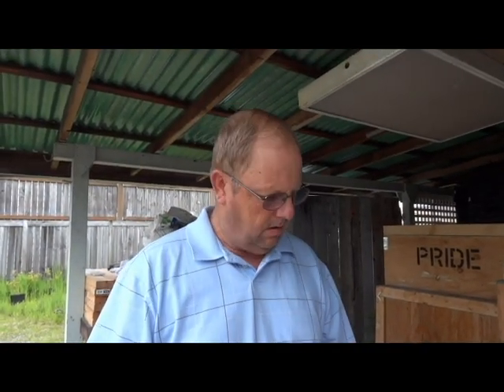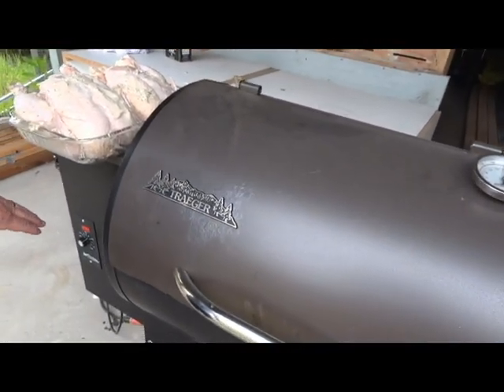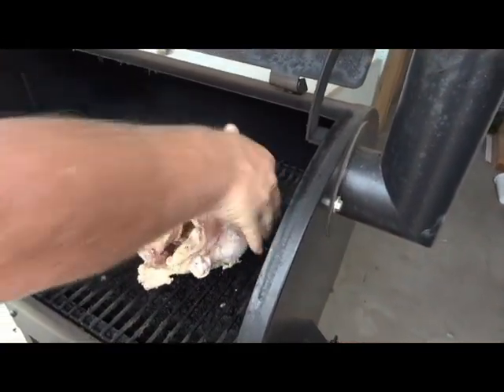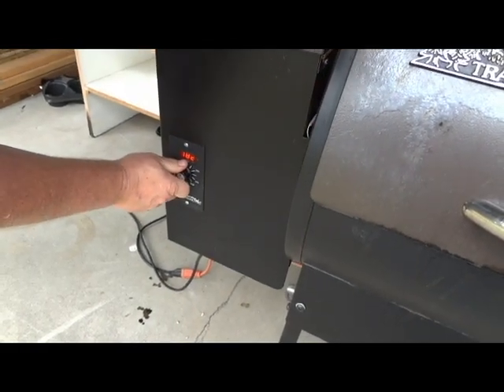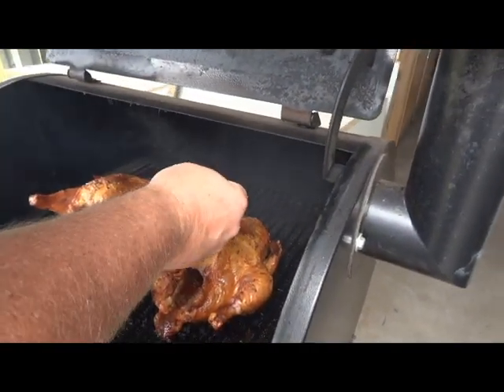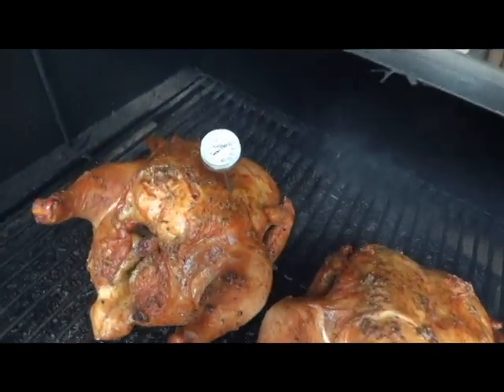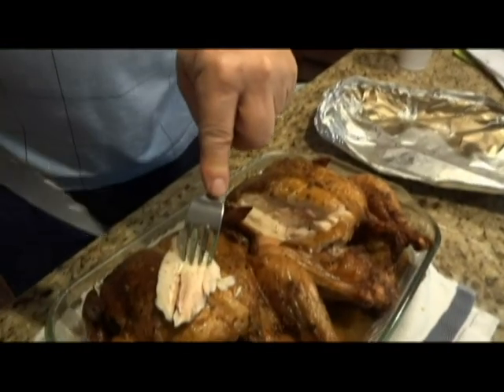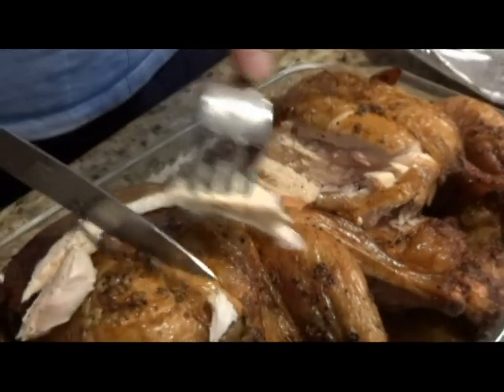How to Smoke Chicken on a Traeger Smoker Grill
This Smoker make some of the best foods around. I have had the smoker for 2 years and have learned how to smoke chicken in many ways. I wanted to share this with you guys so you would know that you could smoke chicken, smoke rib eyes, smoke t-bones and many other types of things. You cannot go wrong with the Traeger smoker grill.